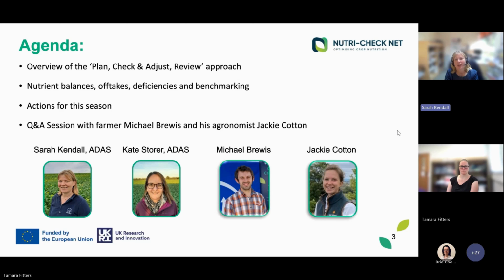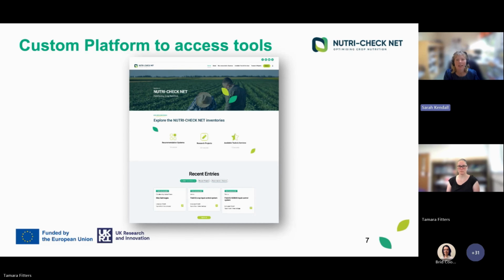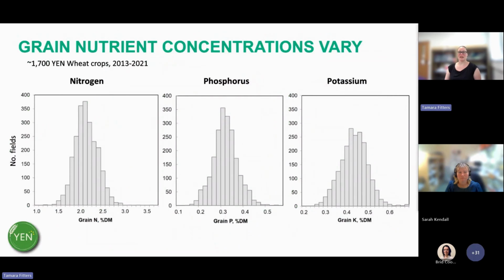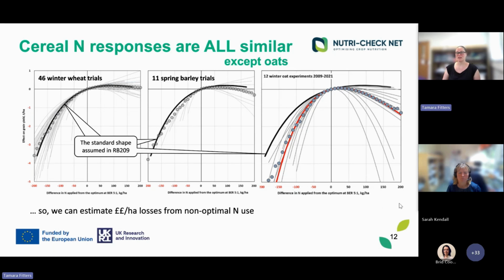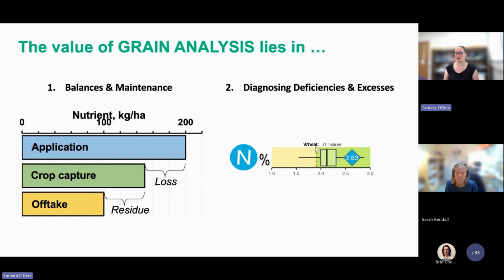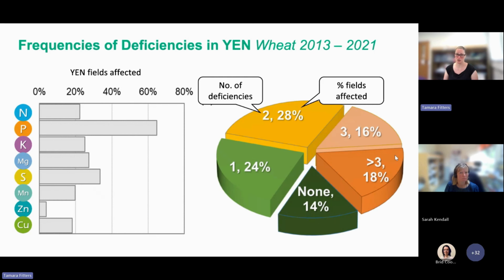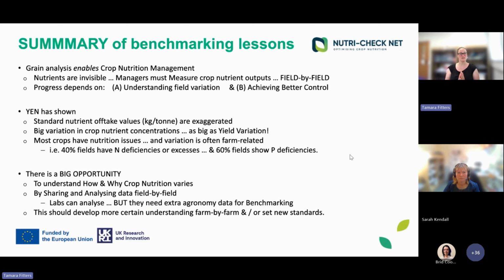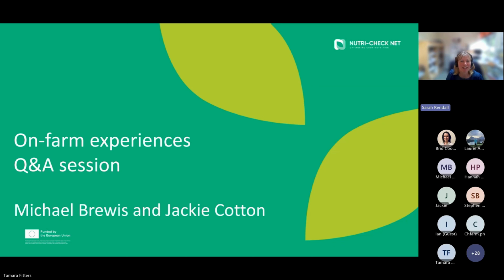2nd webinar from ADAS | Optimising crop nutrition through end of season reviews | 1st July 2025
In this ADAS webinar, “Optimising Crop Nutrition through End of Season Reviews,” experts discuss how farmers can use season-end analytics to fine-tune their nutrient management strategies. By reviewing data on crop nutrition and performance, growers can identify trends, correct imbalances, and plan for greater efficiency in the coming year.
What you’ll learn: find out how reviewing nutrient trials, analysing soil and tissue data, and integrating digital tools can help shape improved fertilisation plans, boost yields, and reduce environmental impact.